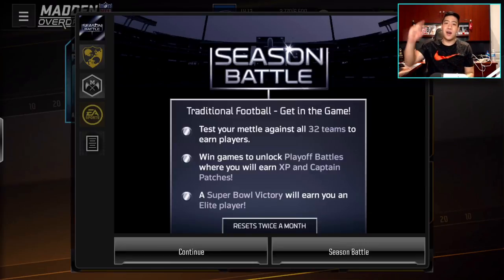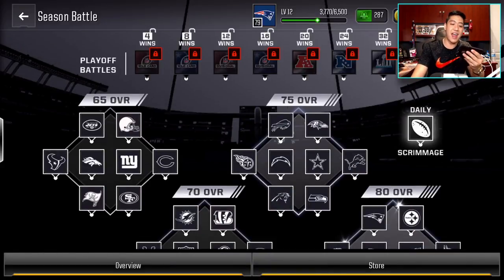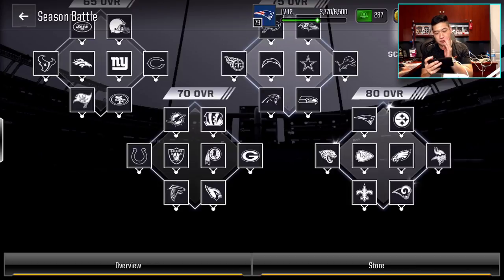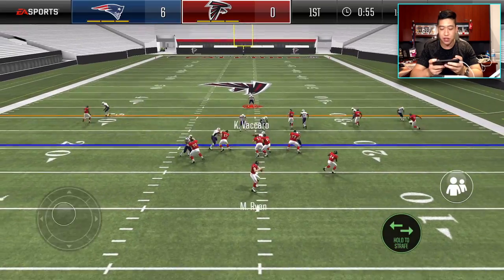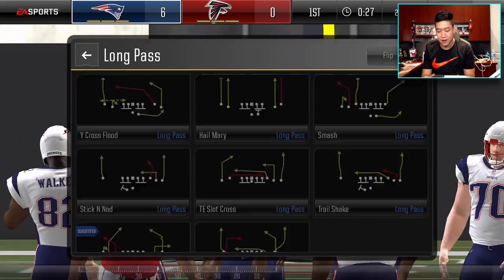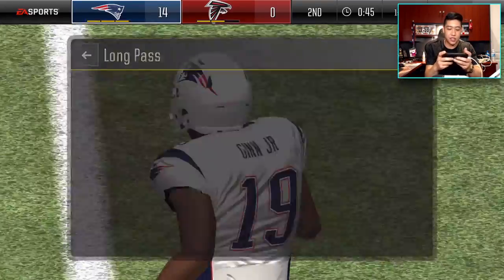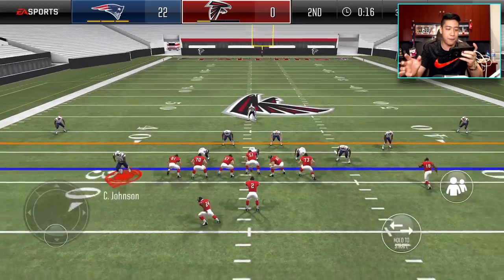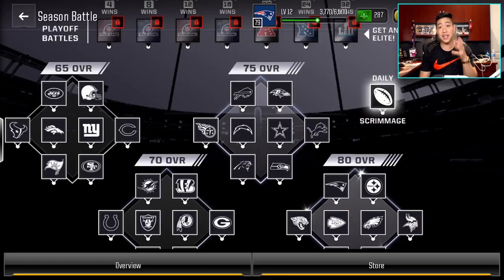Madden Overdrive Season Battles Is HERE! GET A FREE ELITE PLAYER!!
Thanks